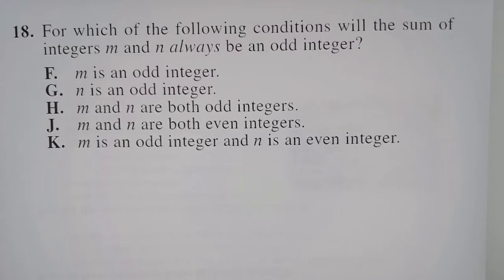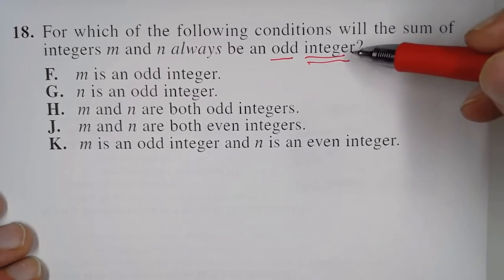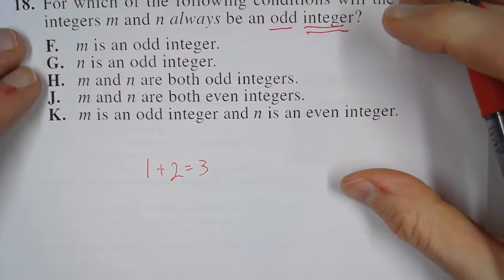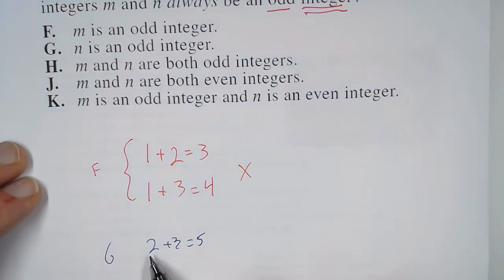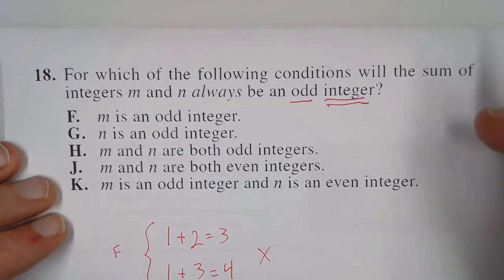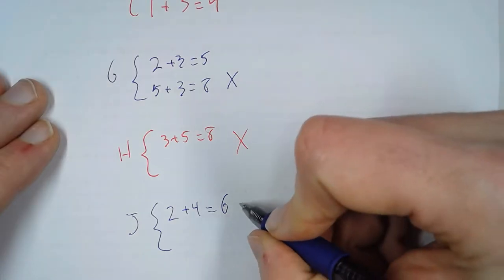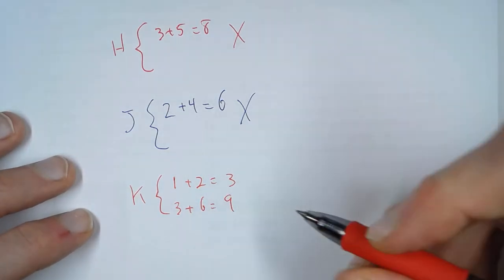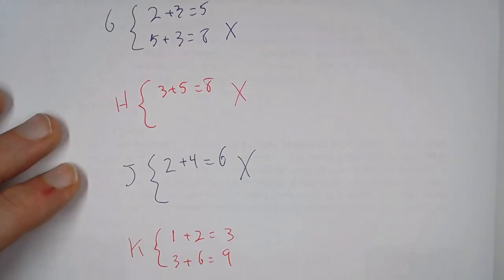2019-2020 ACT Prep Math #18